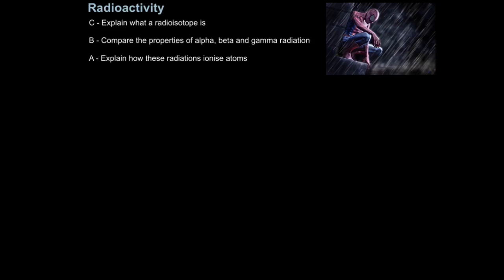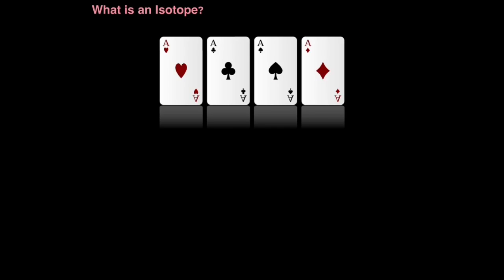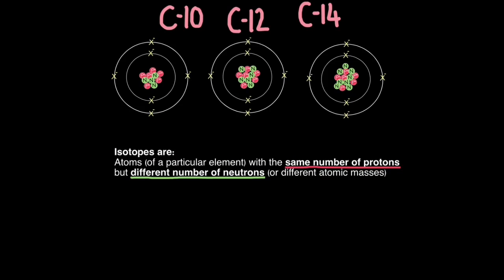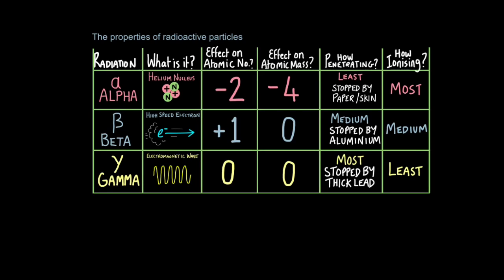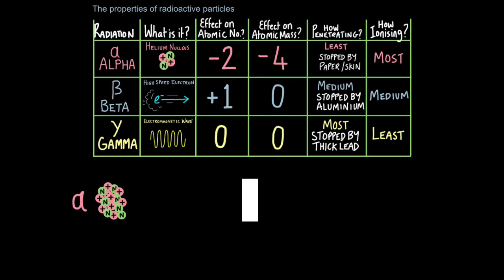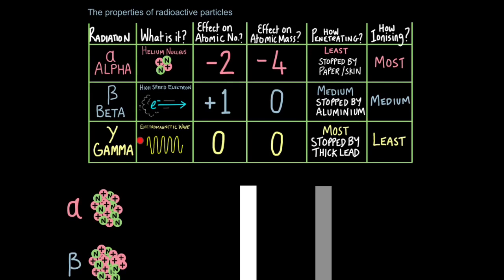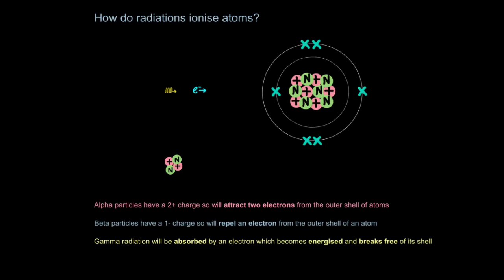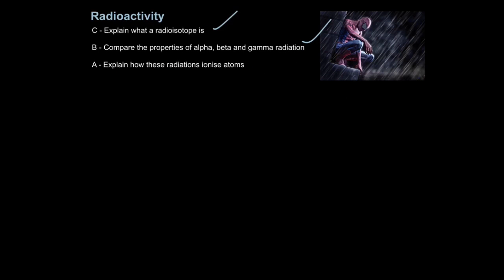P2 Radioactivity (EDEXCEL)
1:33 Radioisotopes
 5:46 Properties of Ionising Radiations
 12:12 How radiation ionises atoms